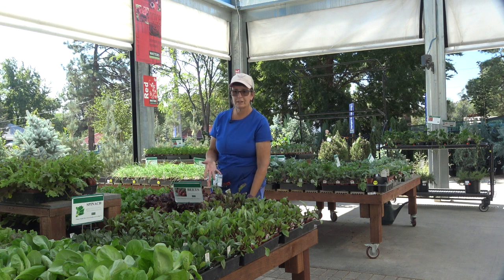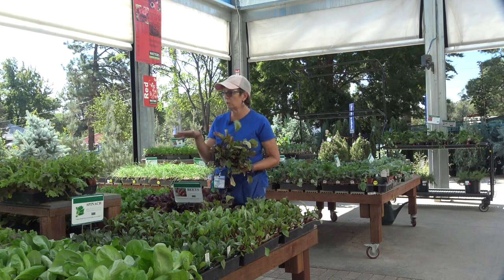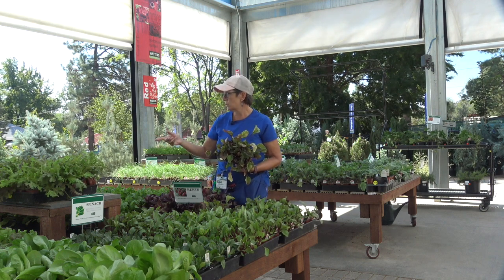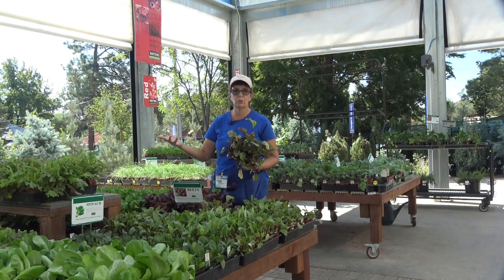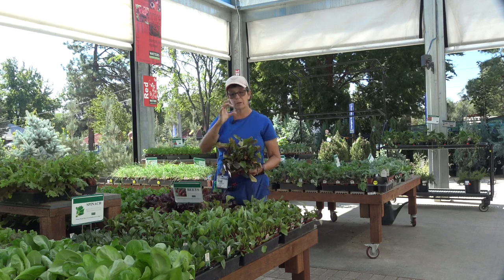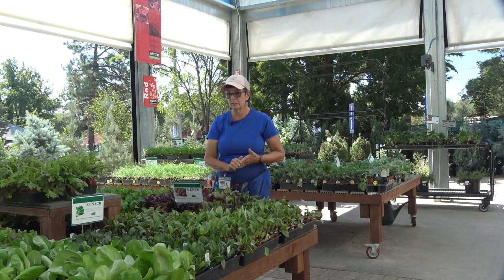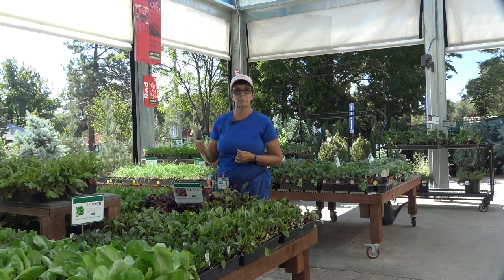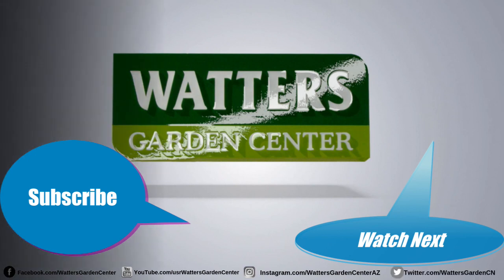Cool Weather Vegetables - Beets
Harvest through November or December. Produces golf ball-sized beets.